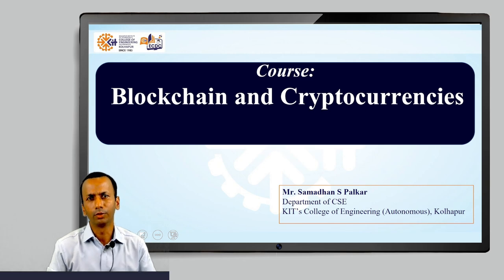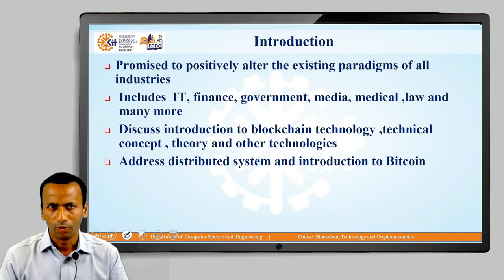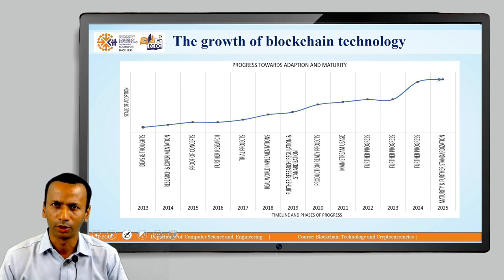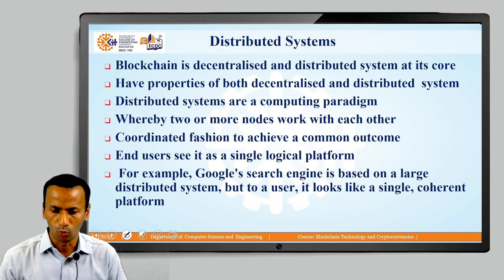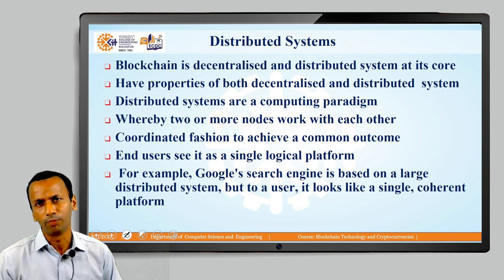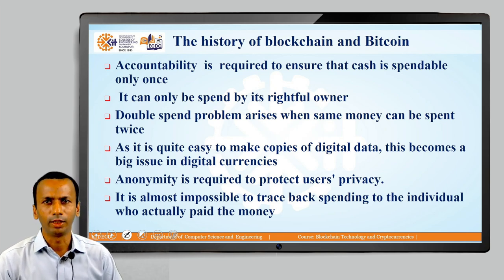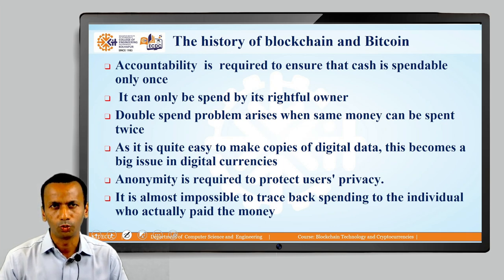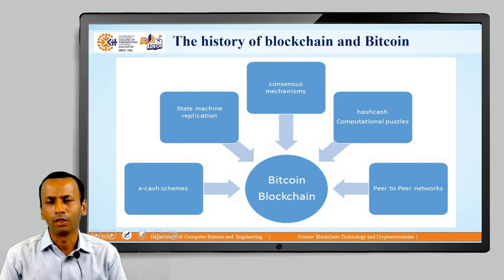Unit1 Introduction Blockchain Technology